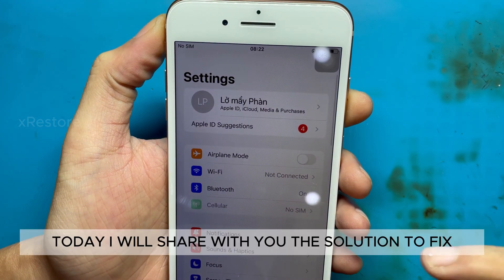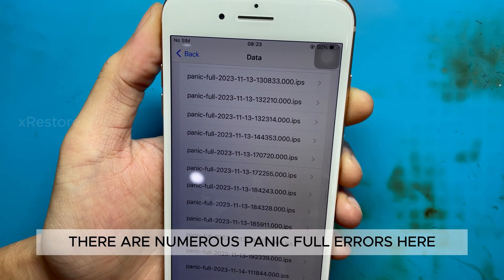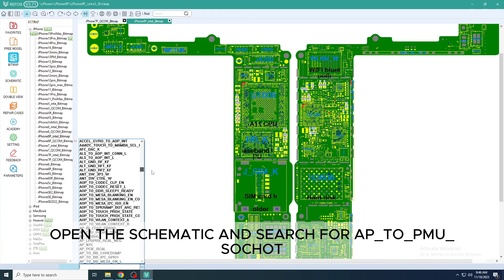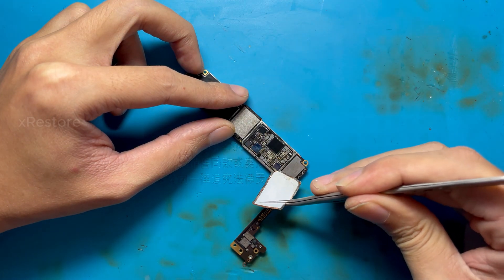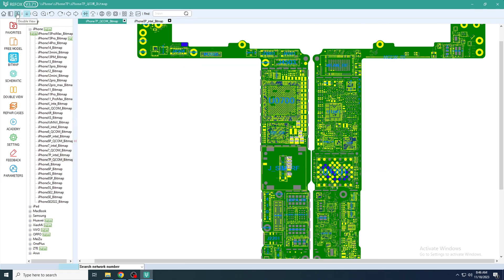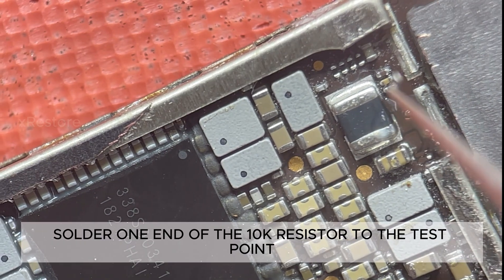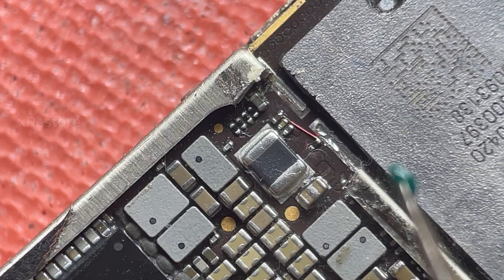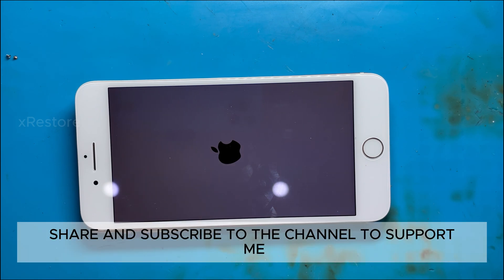Panic Full AppleSocHot: Hot Hot Hot Solution | iPhone 8 Plus Reset Counter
How to fix iPhone 8 Plus Reset Counter AppleSocHot: Hot Hot Hot